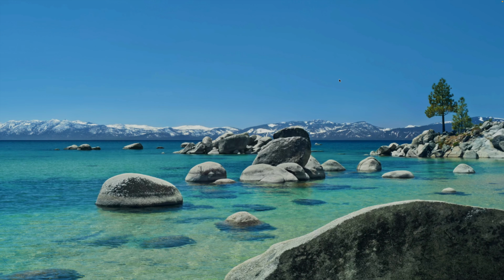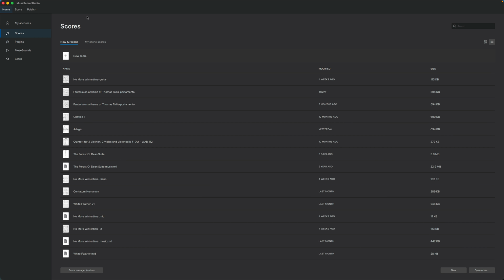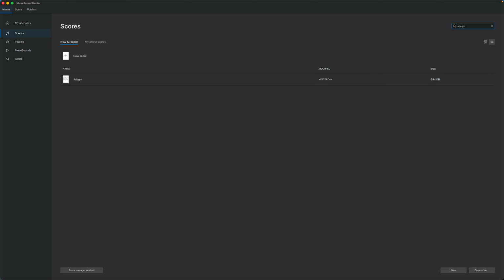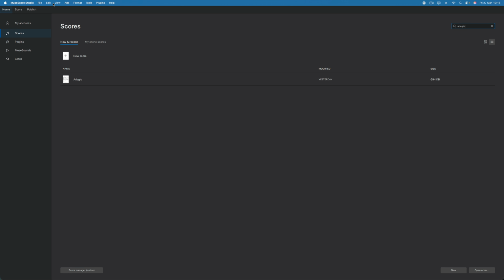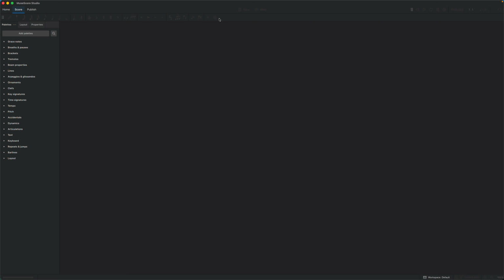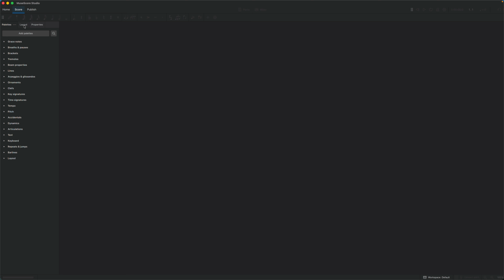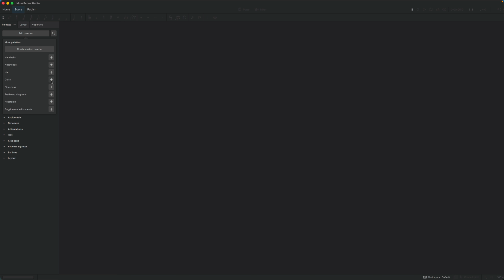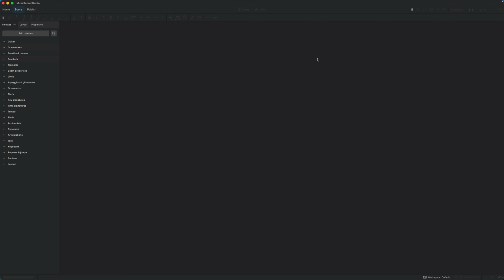A Quick Tour Of The MuseScore Studio Interface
Today, I'm starting a little series of videos on how to use MuseScore Studio, as I think this software is amazing, and as its completely free, is the perfect entry into learning about music notation and engraving.

This first video starts at the very beginning, by taking a quick tour of the MuseScore Studio Interface!

Full Disclosure:

I'm not paid for these videos, I do it for the love of it, no links are affiliate links, and ive bought and own all the software and samples used on this channel